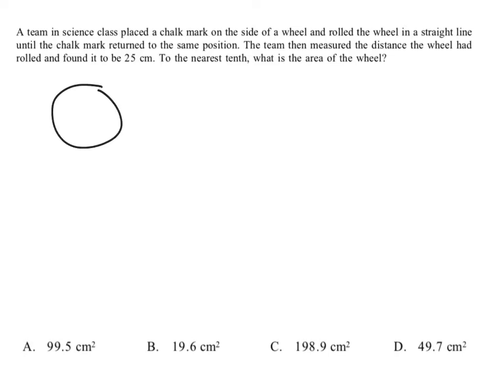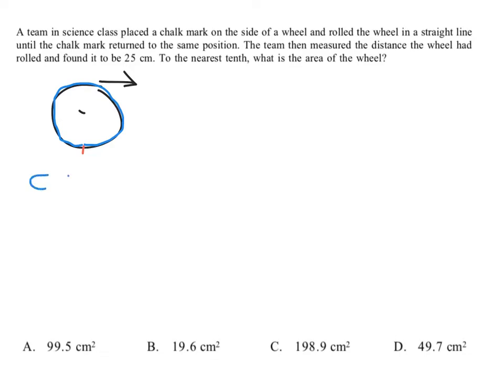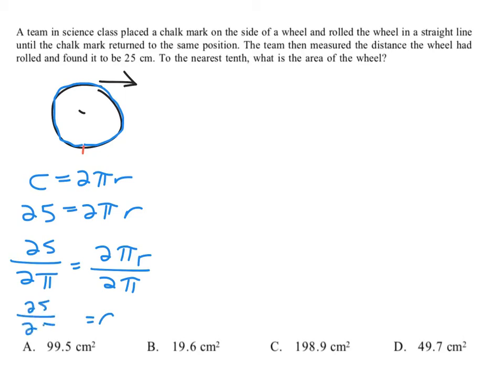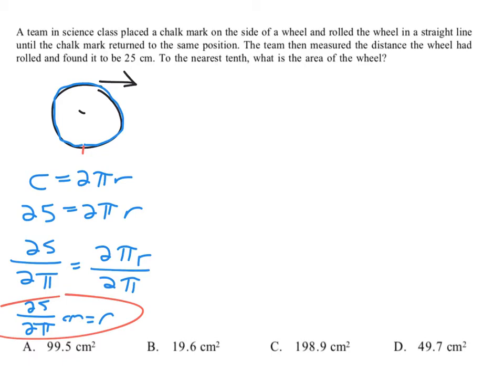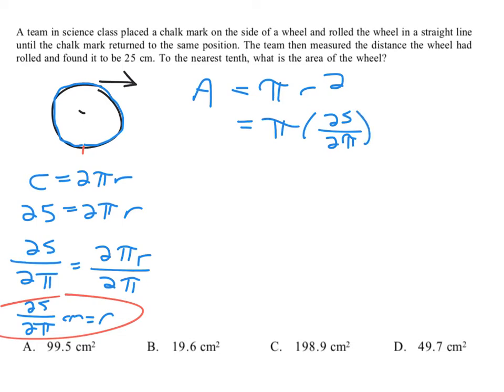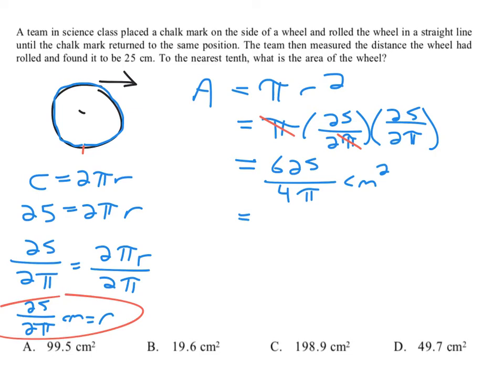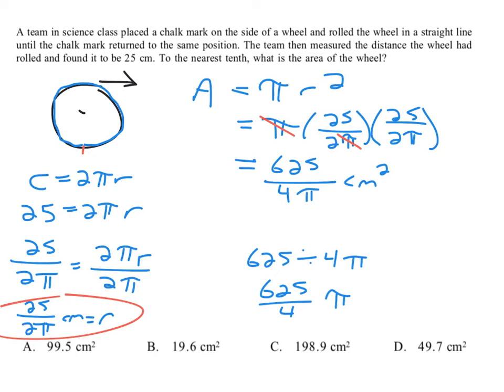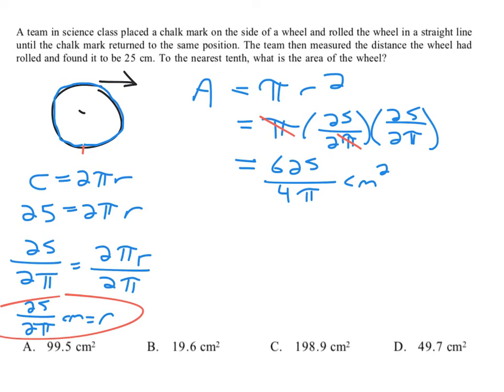Geo Unit 10 Study Guide Pt. 3 ~ #14